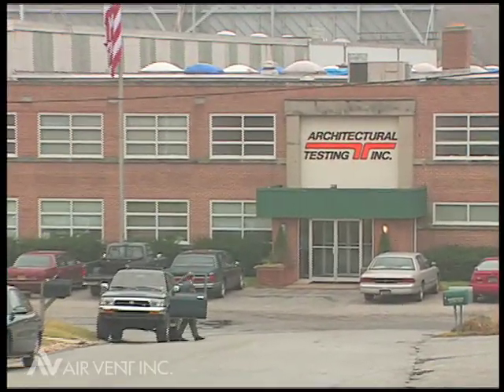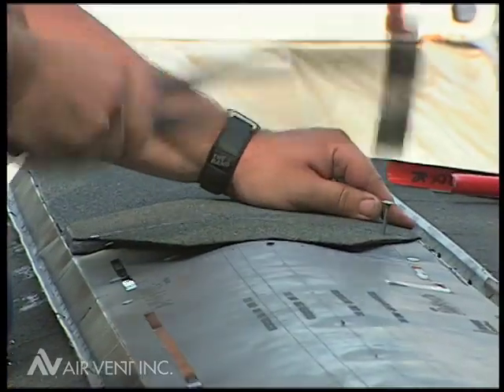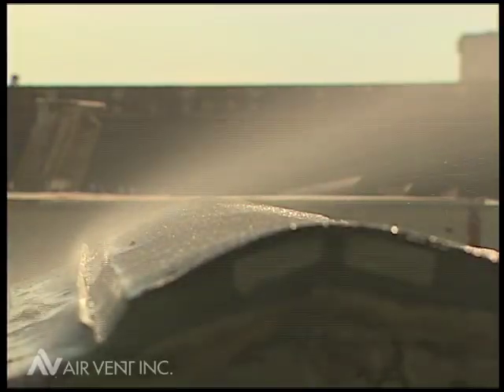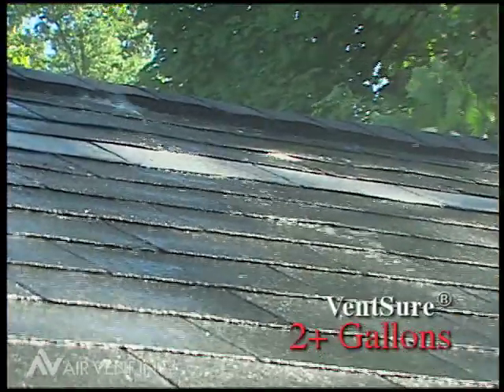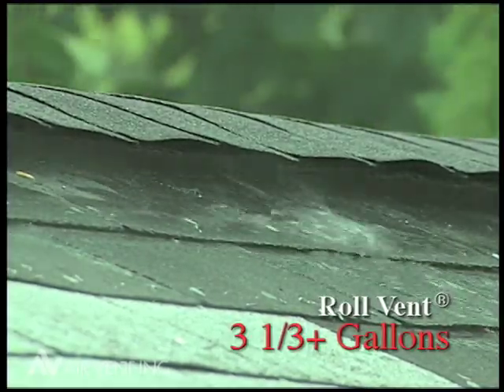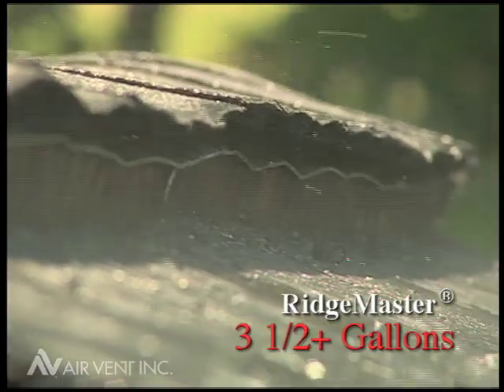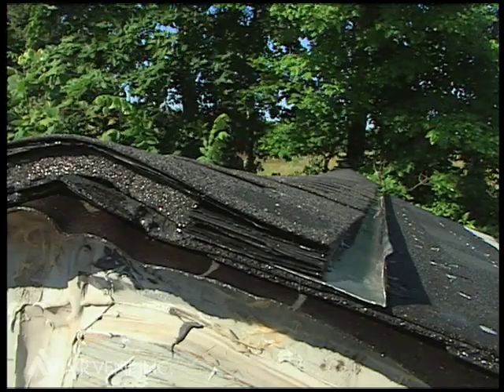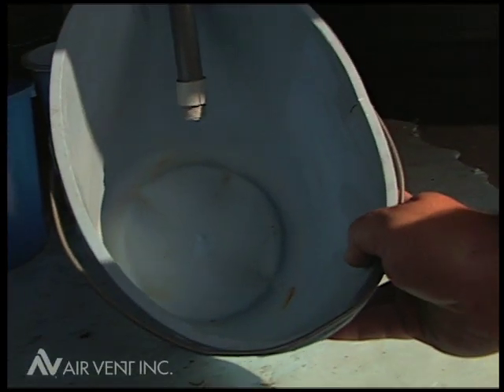Ridge Vent Water Infiltration Test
Source This segment examines the weather protection capabilities of various styles of ridge vents in tests conducted at Architectural Testing Labs. You wont believe the amount of water some ridge vents allow into the attic!